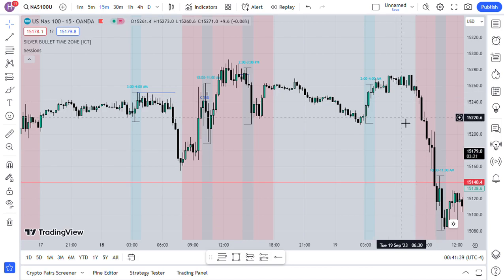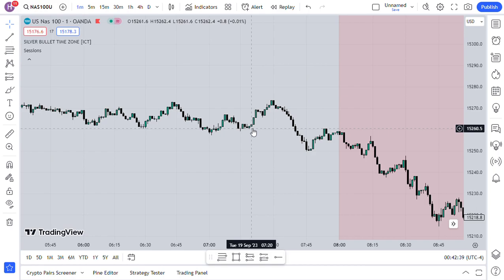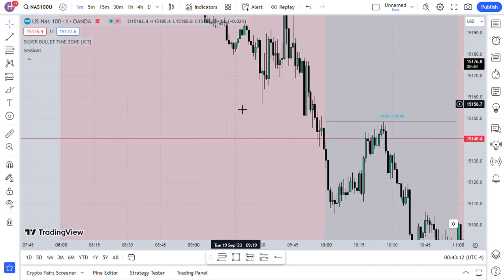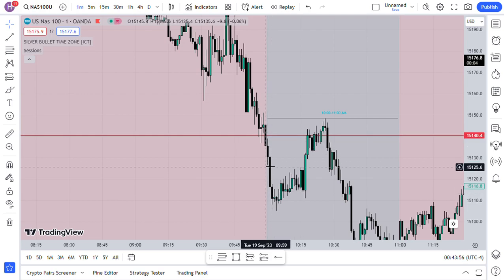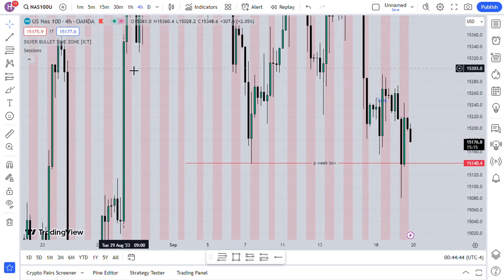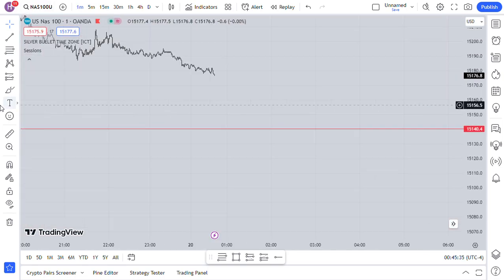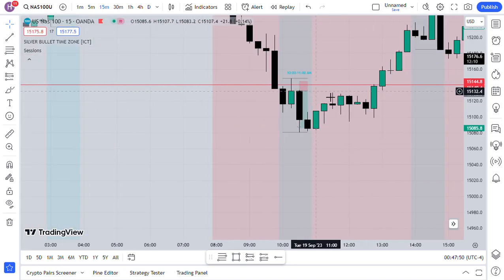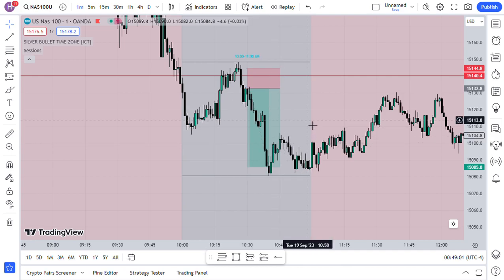Nas100 19th/Sep/2023 market review. New York AM session trade ICT silver bullet market review.